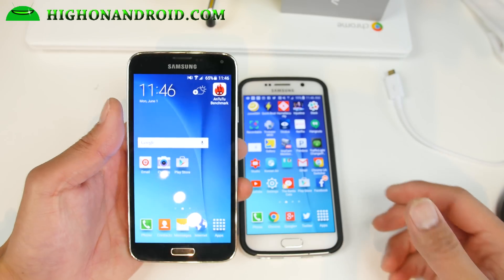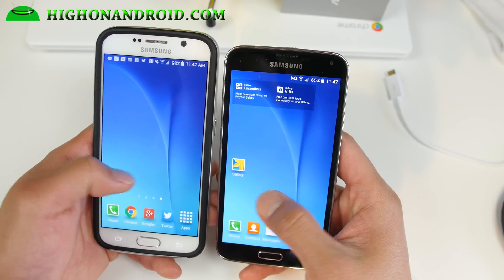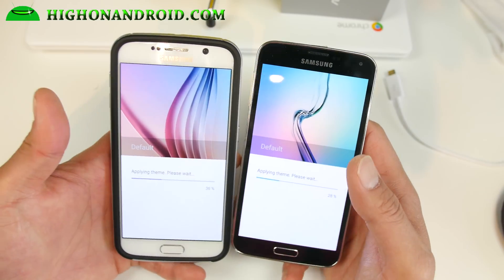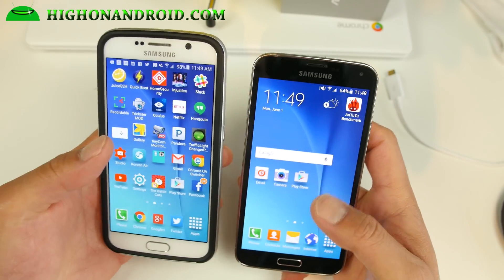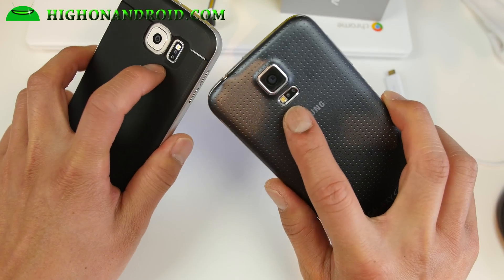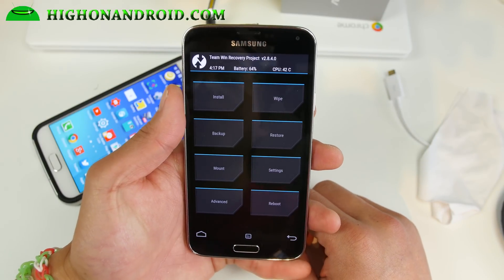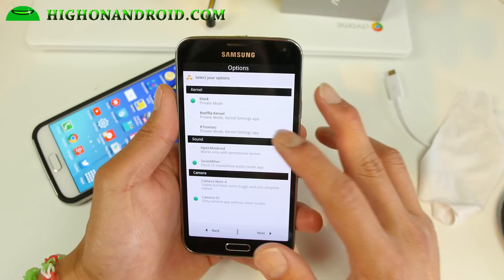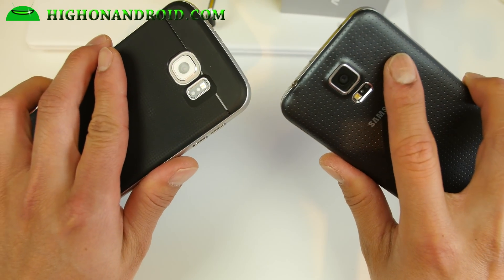How to Convert Galaxy S5 into Galaxy S6! [Sixperience ROM]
Here's a quick overview of Sixperience ROM for your Samsung Galaxy S5, which essentially turns your S5 into Galaxy S6.  Installation instructions also included in latter part of video.